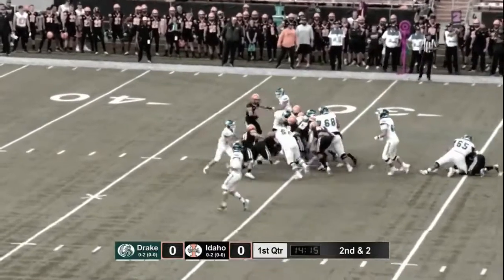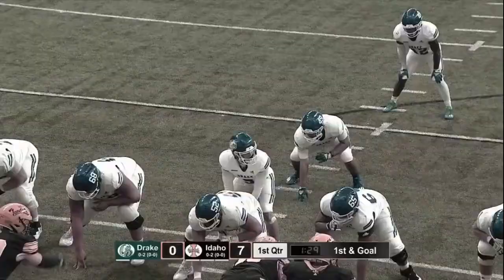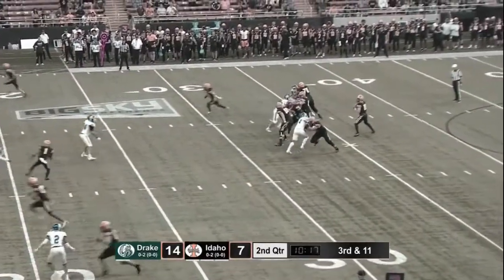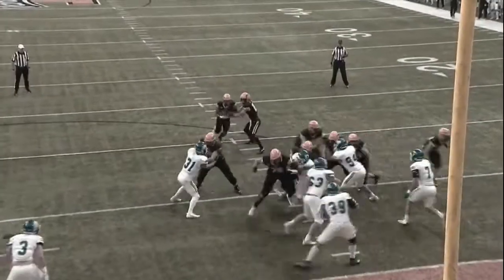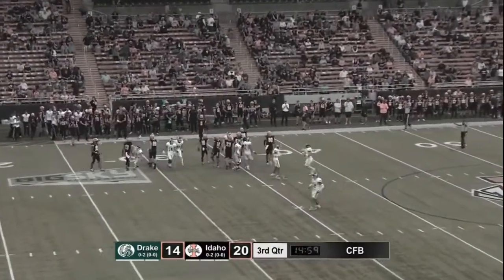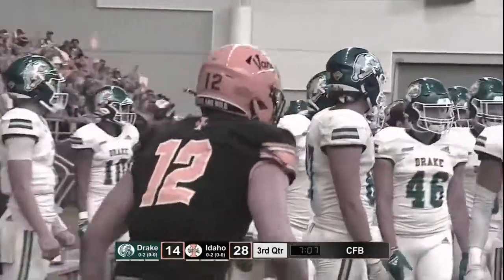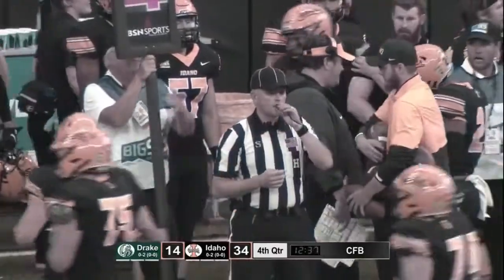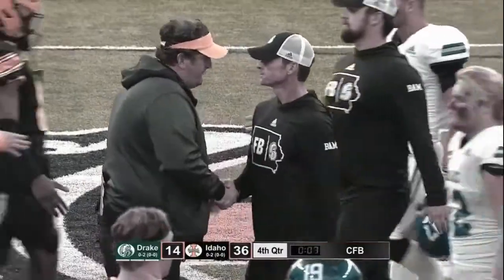2022-23 College Football Highlights: Drake vs Idaho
I do not intend to claim the copyright of any NCAA games uploaded.